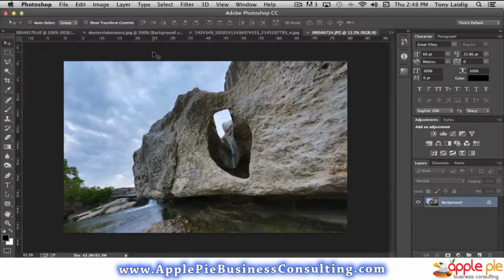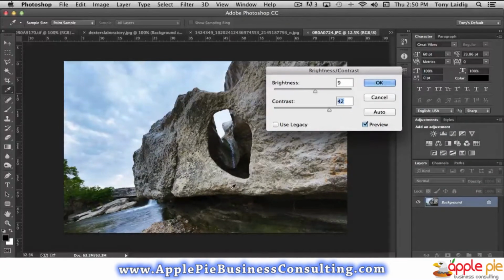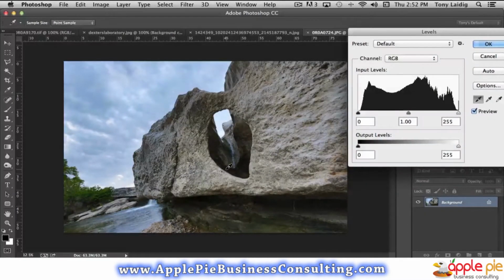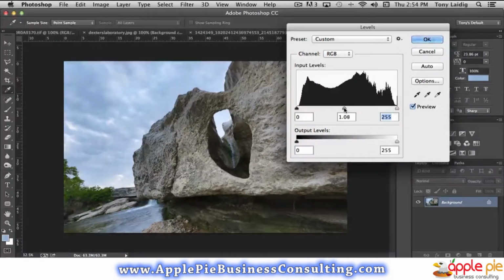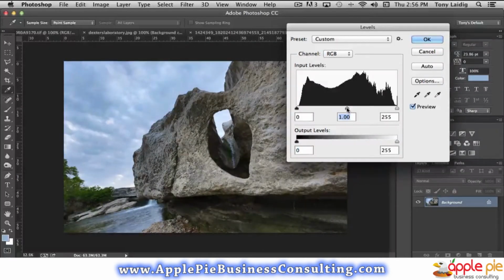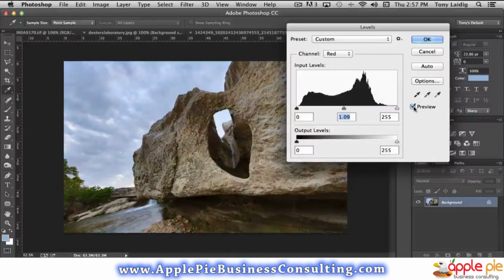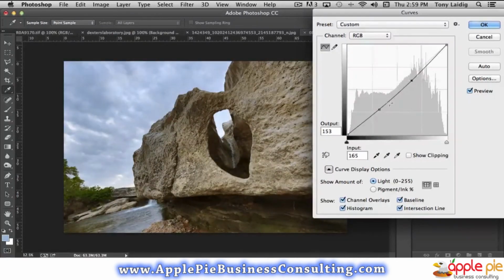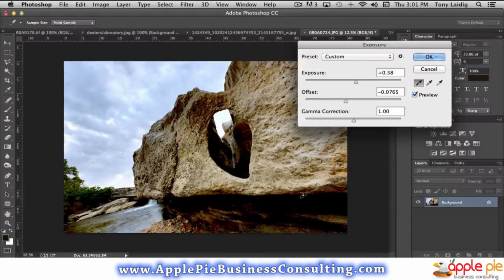How Photoshop Image Adjustments Work 1 of 4 Video #11